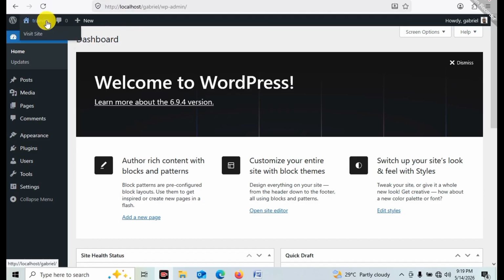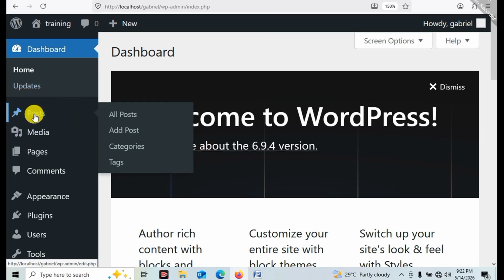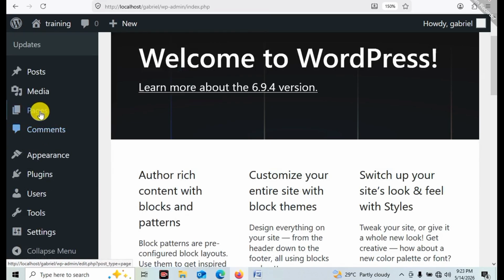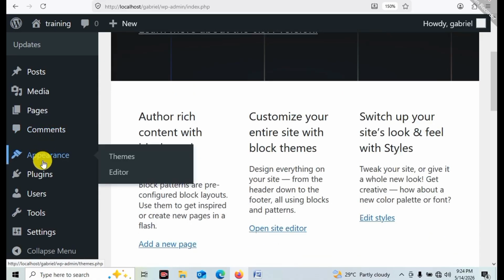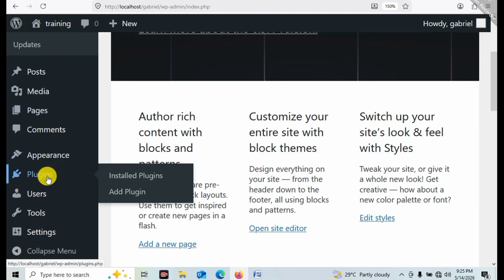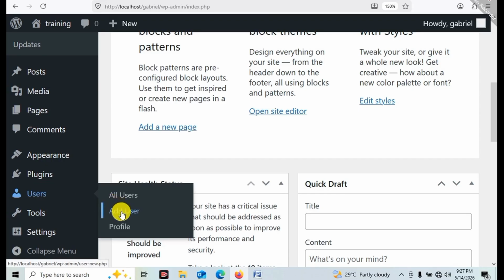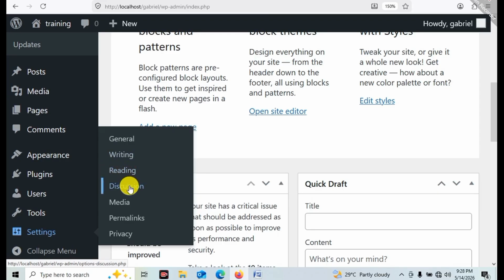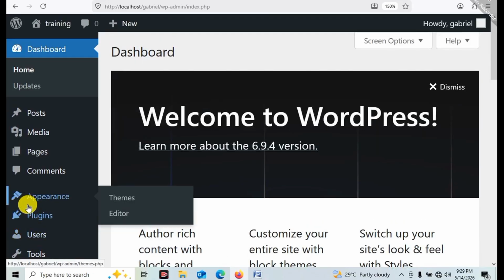How to Clean Up Your WordPress Dashboard | Delete, Restore & Organize Like a Pro (2026 Guide)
Welcome to this step-by-step WordPress tutorial!

In this video, you'll learn how to clean up your WordPress dashboard by removing unnecessary plugins, themes, widgets, and menu items to create a faster, cleaner, and more organised workspace.

You'll also discover:
How to safely delete unused plugins
How to restore deleted plugins when needed
How to permanently remove unwanted items

Tips to keep your WordPress dashboard clean and secure

Best practices for managing your website
Whether you're a beginner or an experienced website designer,  tutorial will help you manage your WordPress dashboard with confidence.